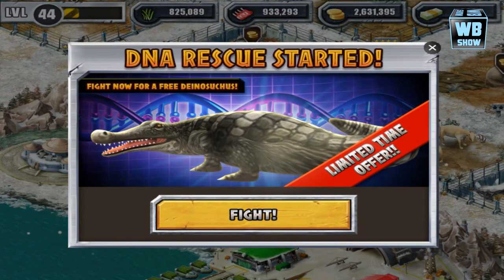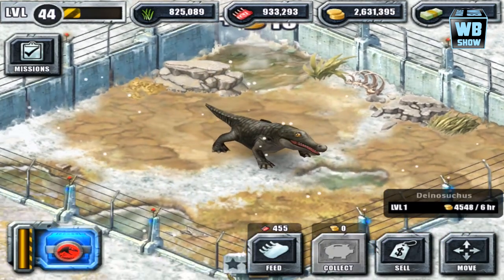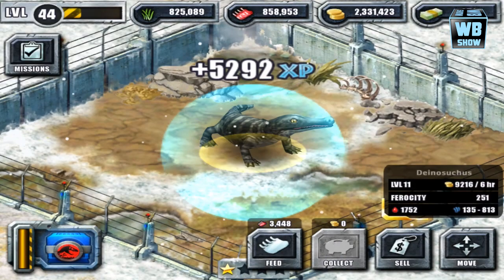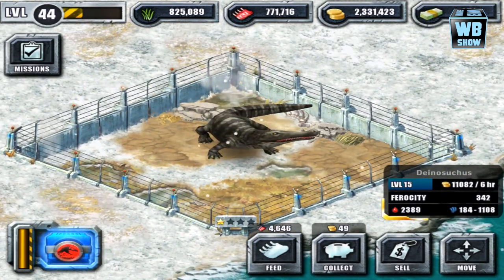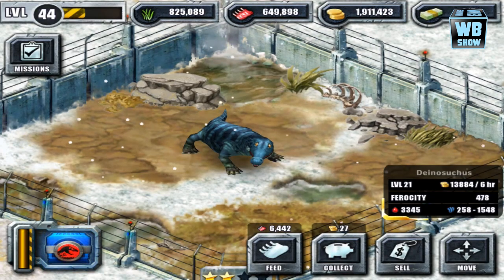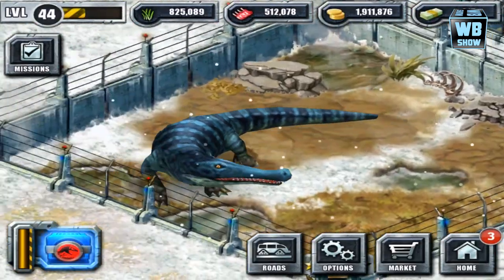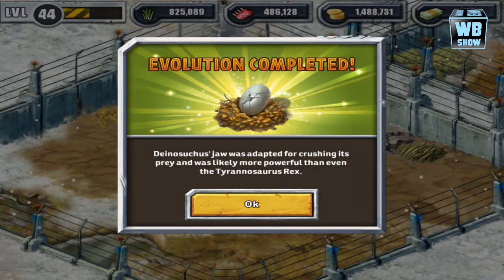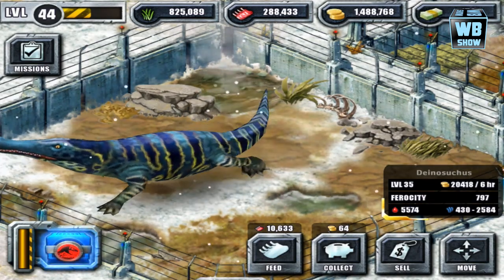Jurassic Park Builder - DNA - Deinosuchus